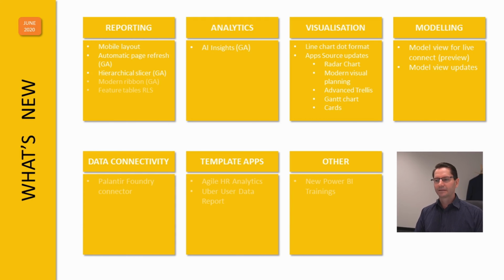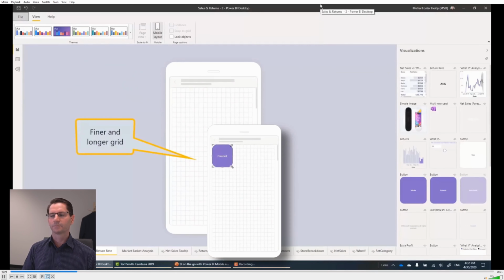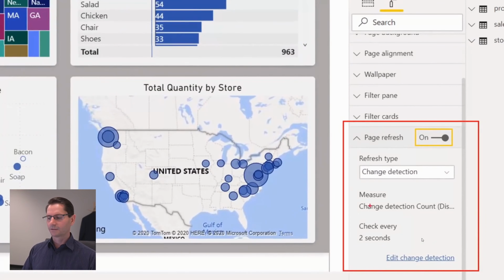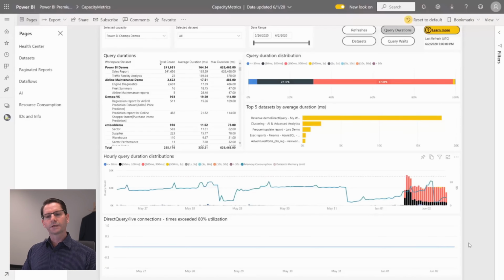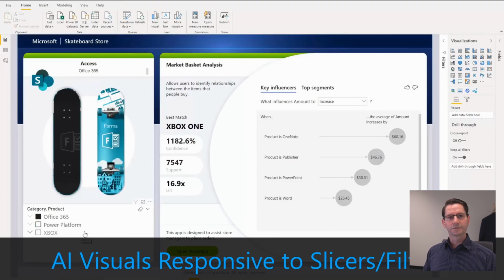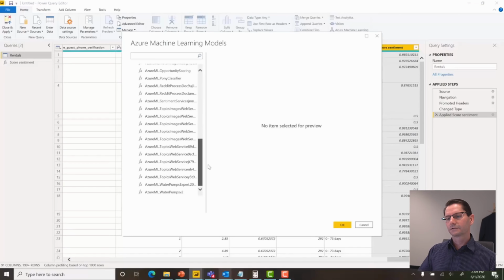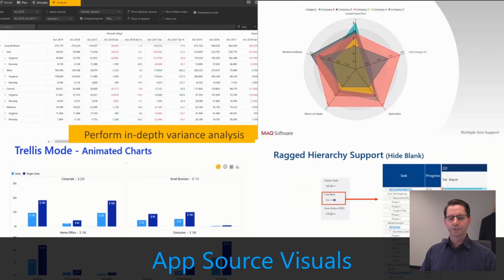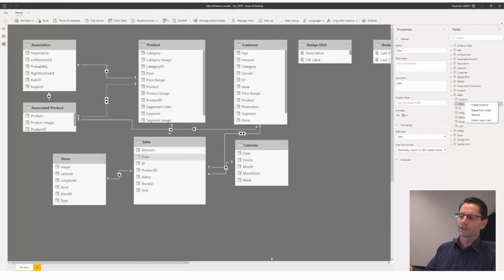What's New - Power BI Desktop Update - June 2020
Quick commentary on updates that have come out from the Power BI team for June 2020 release.

Intro (0:00)
Mobile Layouts (0:40)
Automatic Page Refresh (1:30)
Hierarchy Slicer (4:35)
AI Visuals responsive to slicers (5:10)
AI Insights (5:20)
Line chart dot formatting (7:15)
App source visuals (8:00)
Model view for live connect to SSAS (8:30)
Model view updates (9:15)
Outro (10:04)